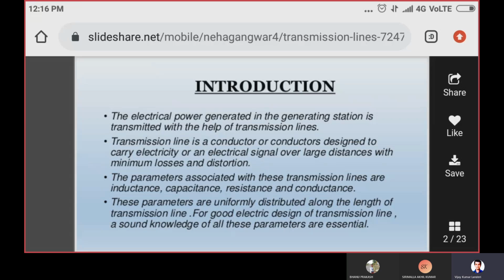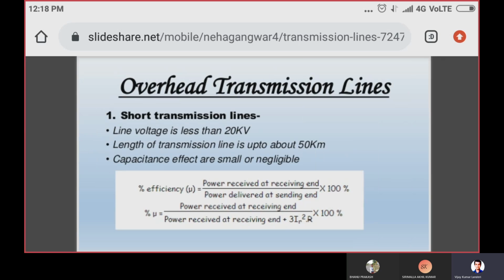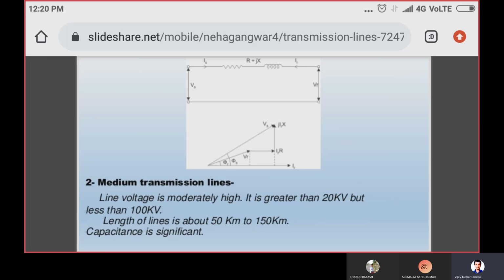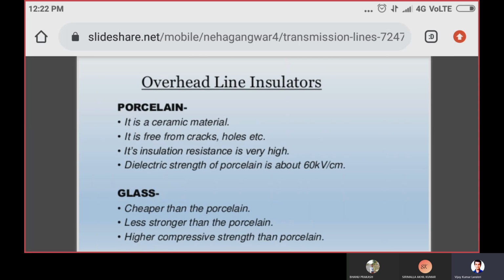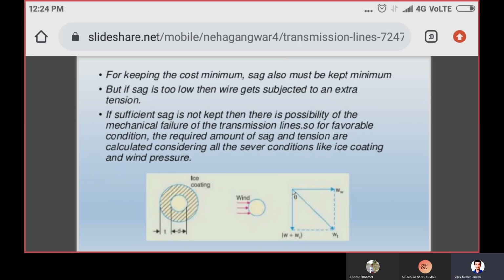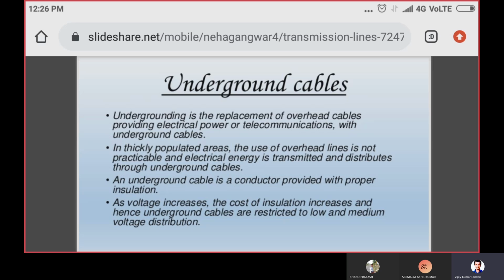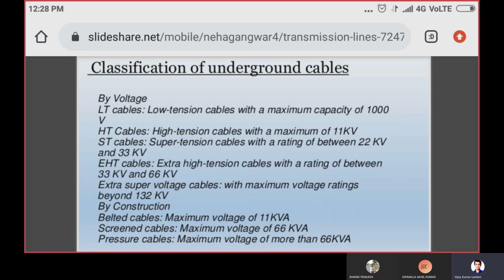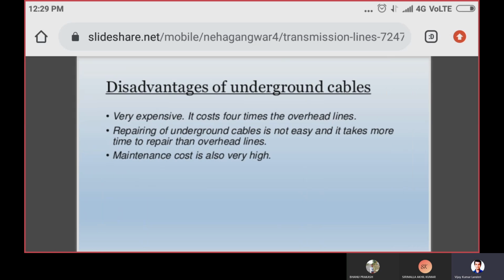Transmission line parameters